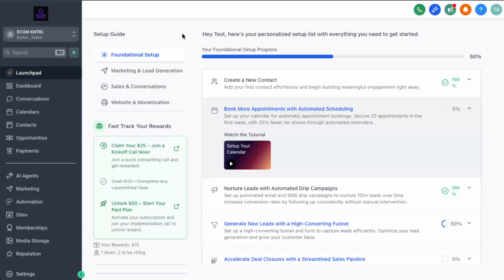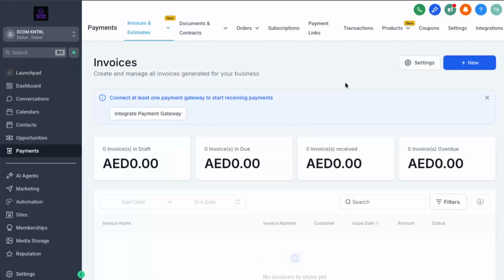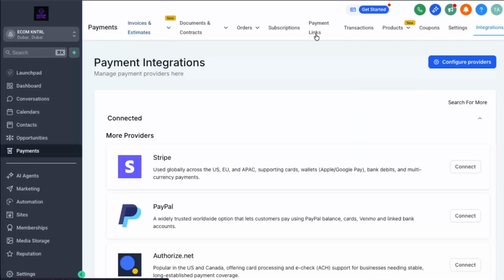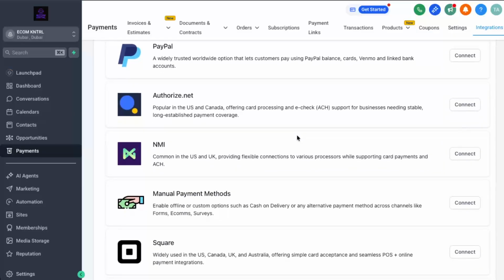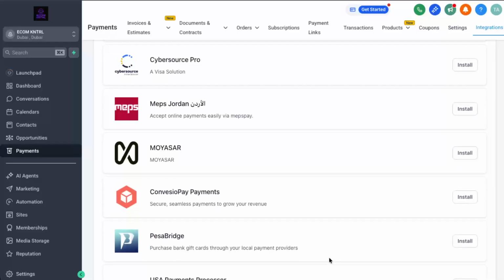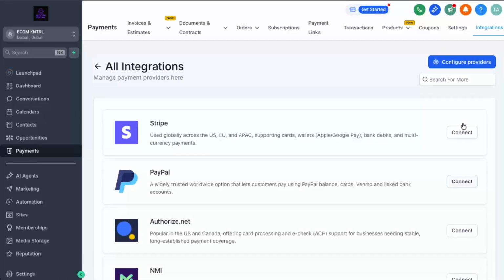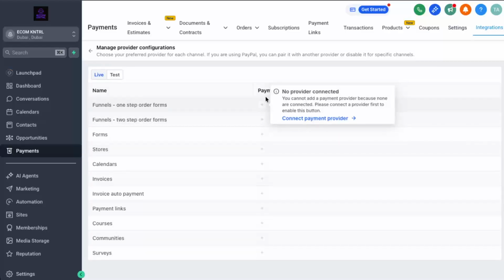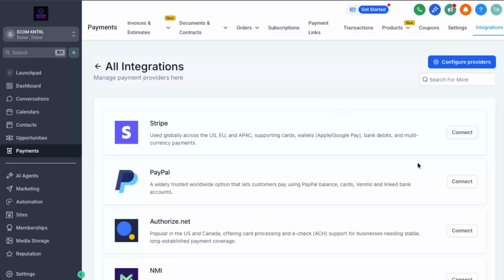How To Use Any Payment Provider On GoHighLevel (2026) | Payment Integration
How to use any payment provider on GoHighLevel is exactly what you’ll learn in this step-by-step tutorial. In this video, you’ll see the current, fully working method to connect alternative gateways without breaking your funnels or automation. We’ll walk through setup, configuration, and testing so your clients can pay using Stripe, PayPal, or almost any other provider you prefer. You’ll understand how to integrate custom checkout links, map payments to opportunities, and track everything inside your GoHighLevel dashboard. This training is designed for agency owners, freelancers, and course creators who want more flexibility with payments. Follow along on screen and pause as needed to implement each step correctly. By the end, your payment system will be live, stable, and ready to accept real transactions.